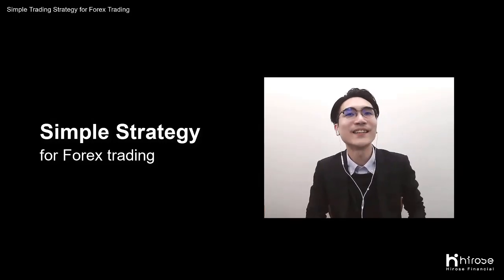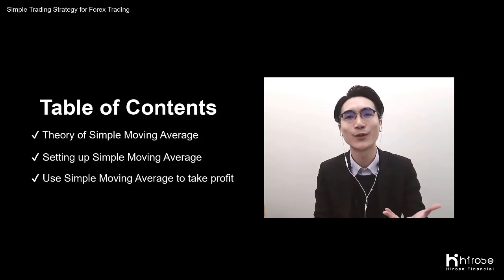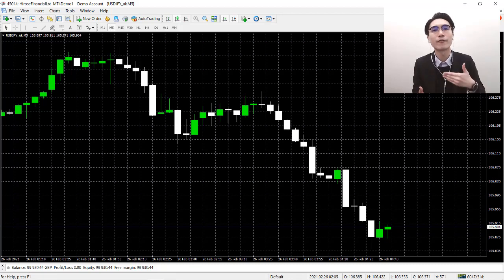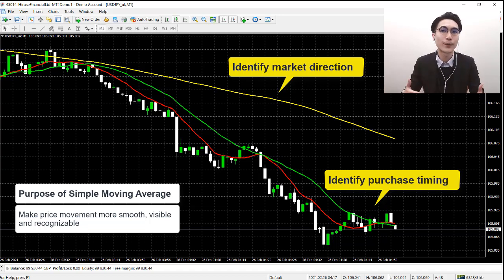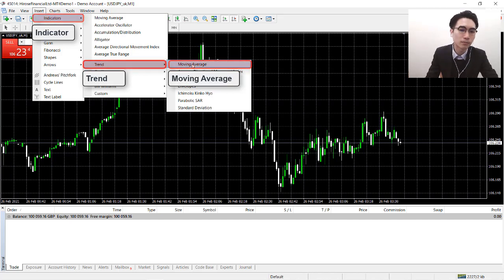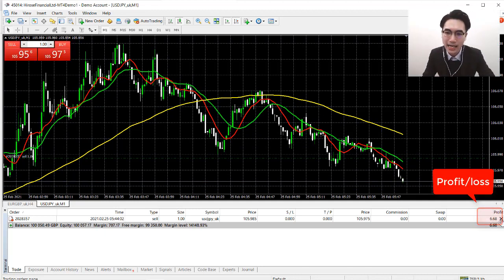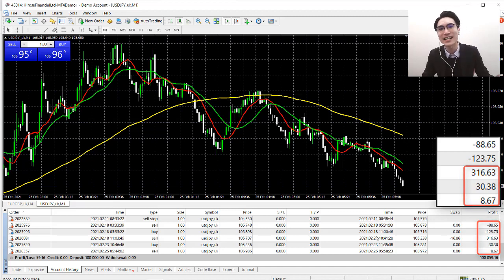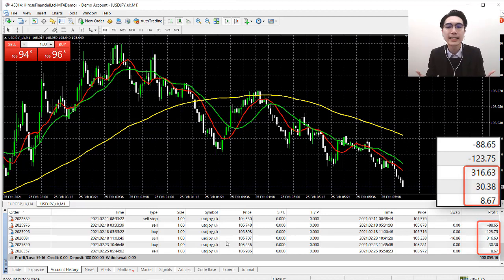Simple Trading Strategy for Forex Trading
Up until now we have talked about most of the basic knowledge in forex trading and now we have a rough idea of what forex trading is like and how do we place orders using the MetaTrader 4 platform.

Today, we are finally getting onto a simple trading strategy for you to trade in the forex market. This strategy helped me to strike over $300 when making the video. Take a look at the video and find out more about the strategy. It is a beginner friendly strategy, if you have any question, please free to come and talk with me!